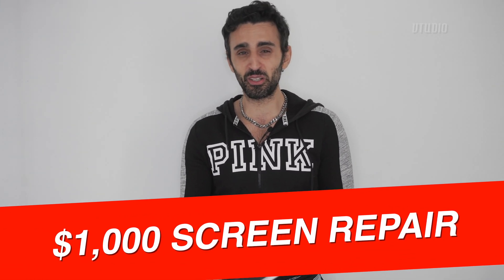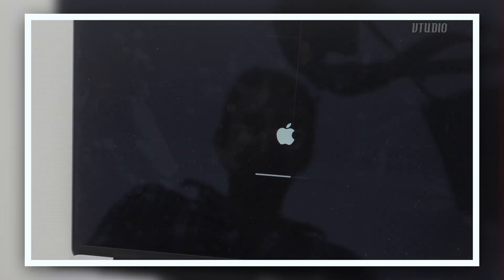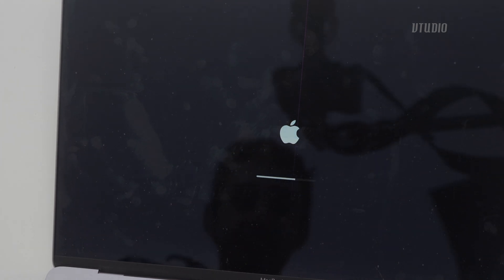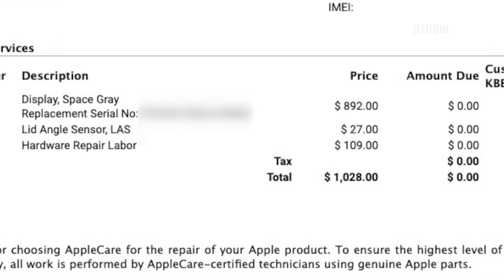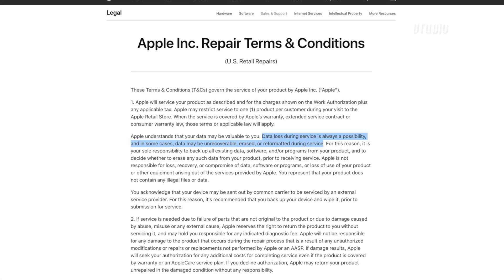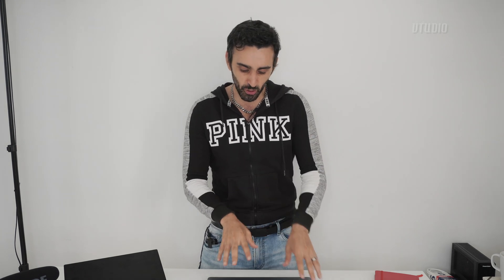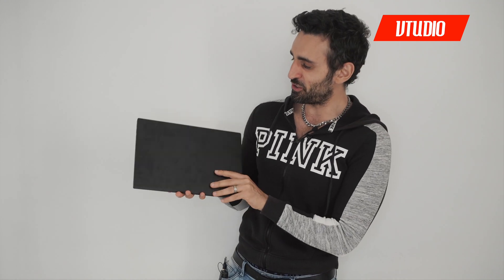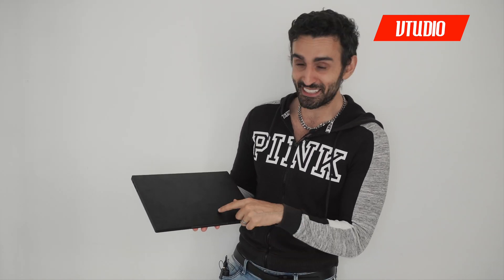It Costs $1,000 to Repair Your 16" MacBook Pro Screen. 😭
I recently made the non-Pro mistake of holding my MacBook Pro WRONG and the screen stopped working. So in this video, I share with you a much needed guide on how to exactly carry your MacBook Pro without breaking it.

NOTES
While the repair did cost Apple just over $1,000 AUD, they did it under warranty for me - as it was just a one small crack kind of deal. But, if you're out of warranty or outside of the 3 year AppleCare term, you'll be footing that bill, so PLEASE GET APPLE CARE and UPGRADE YOUR MAC EVERY 3 YEARS.